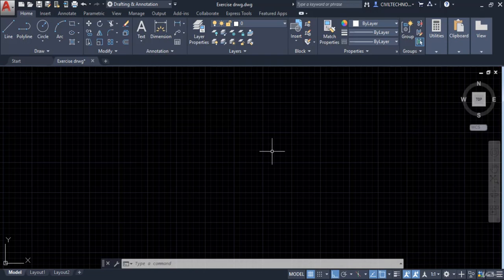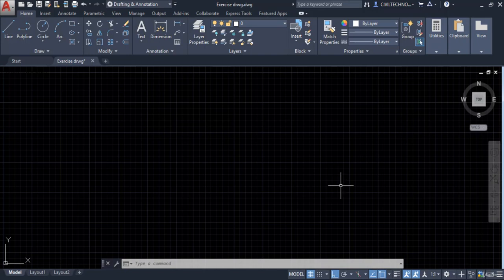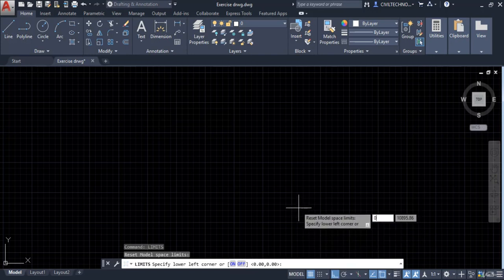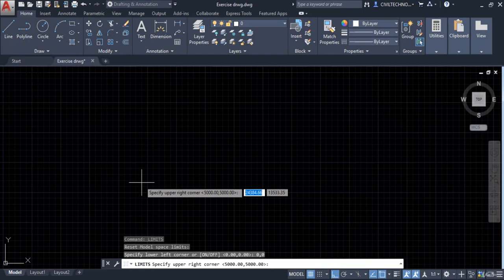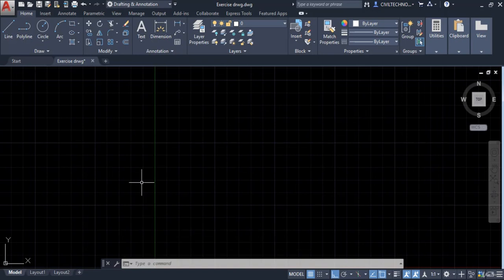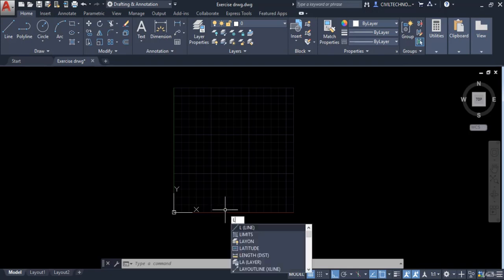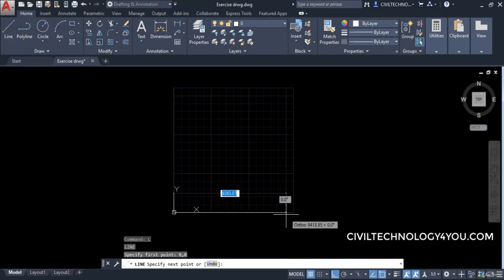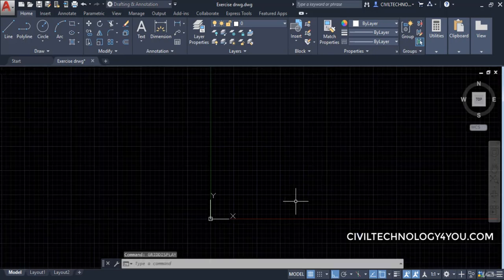AutoCAD 2020 Tutorials Autocad 2020 7